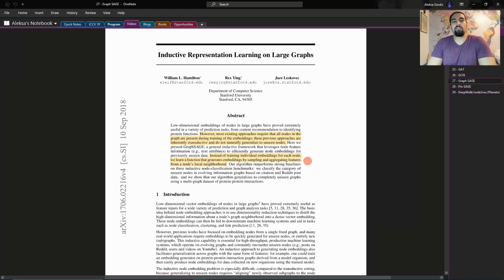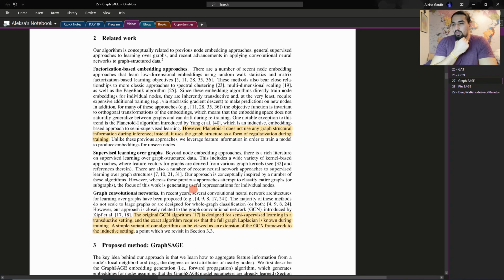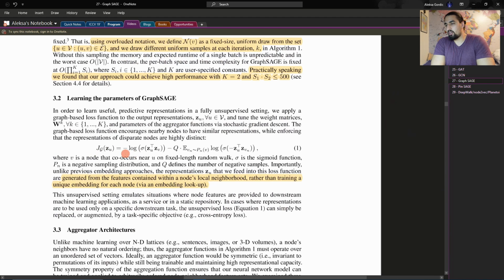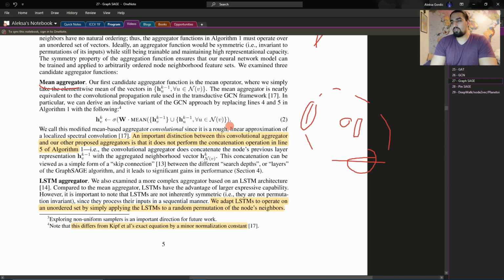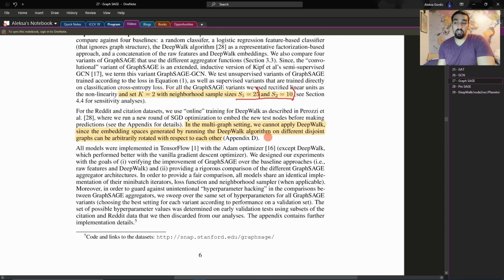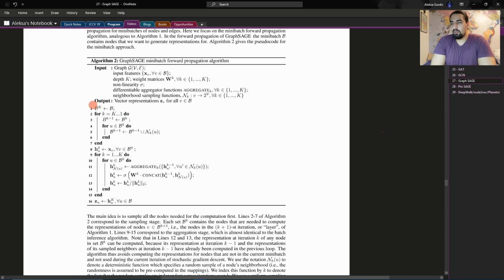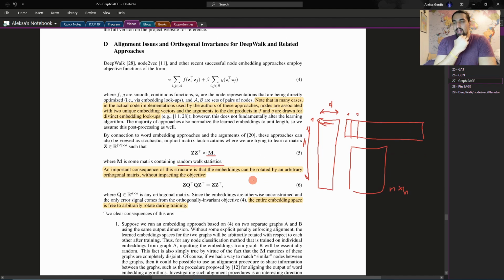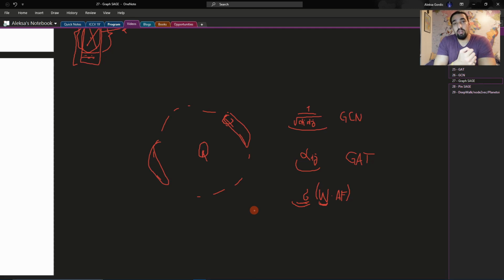Graph SAGE - Inductive Representation Learning on Large Graphs | GNN Paper Explained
In this video, I do a deep dive into the Graph SAGE paper!

The first paper that started pushing the usage of GNNs for super large graphs.

You'll learn about:
✔️All the nitty-gritty details behind Graph SAGE

⌚️ Timetable:
00:00 Intro
00:38 Problems with previous methods
04:30 High-level overview of the method
06:10 Some notes on the related work
07:13 Pseudo-code explanation
12:03 How do we train Graph SAGE?
15:40 Note on the neighborhood function
17:40 Aggregator functions
23:30 Results
28:00 Expressiveness of Graph SAGE
30:10 Mini-batch version
35:30 Problems with graph embedding methods (drift)
40:30 Comparison with GCN and GAT

Much love! ❤️